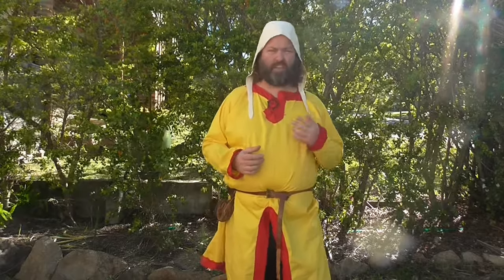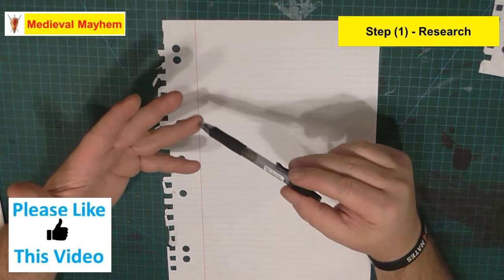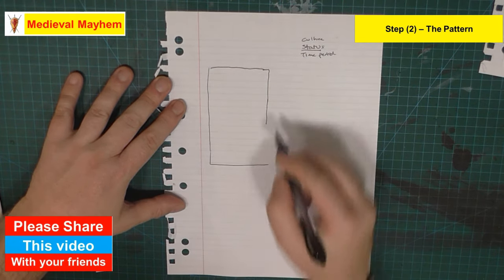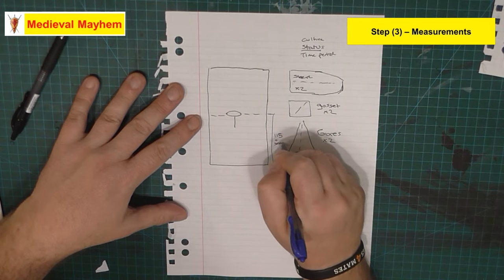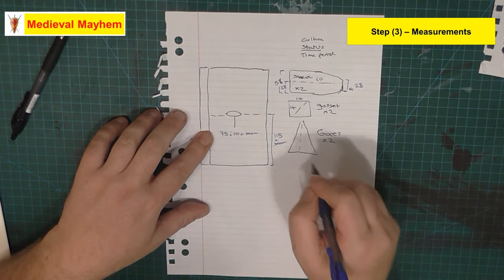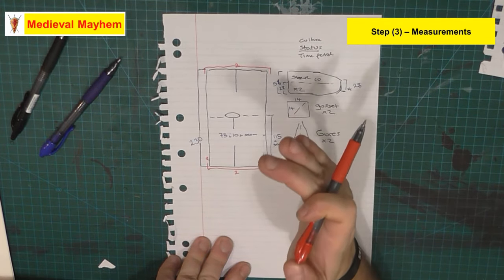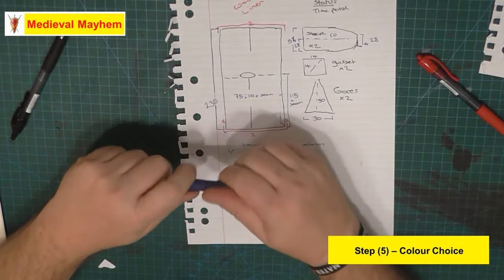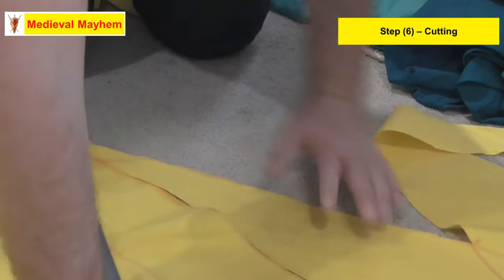How to sew an easy Medieval T-Tunic (DIY)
In this video we look at how to sew an easy medieval t-tunic.